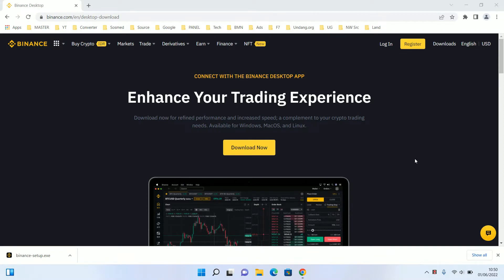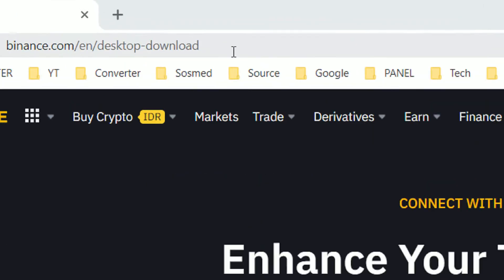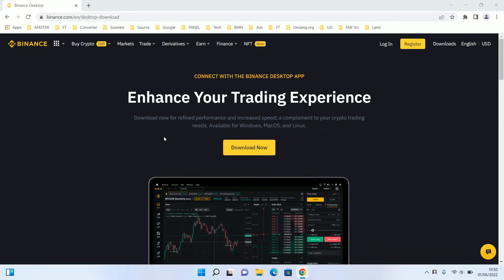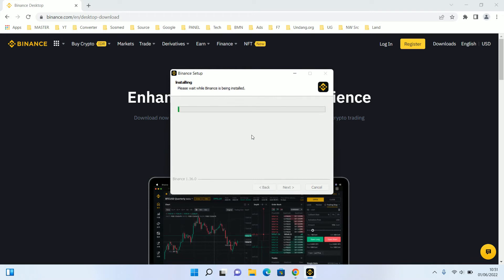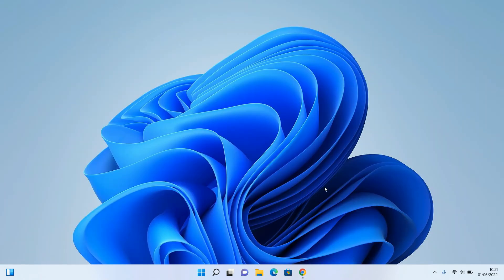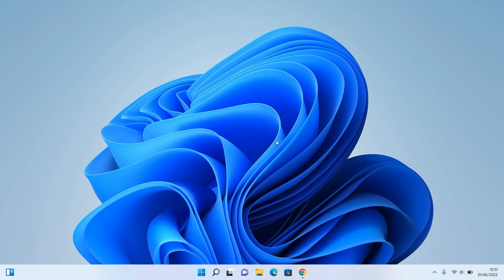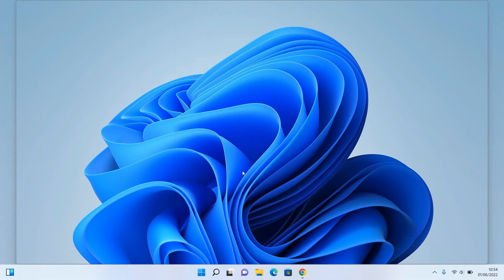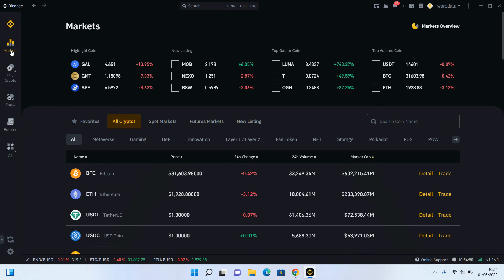How to Install Binance for PC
Tutorial how to install binance for PC/Desktop version.